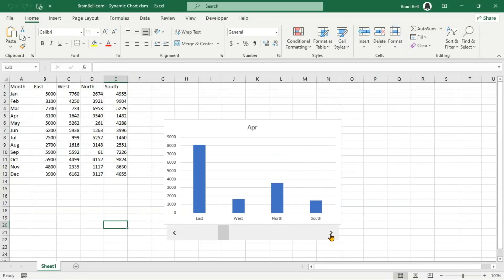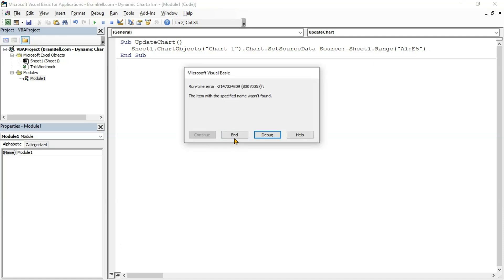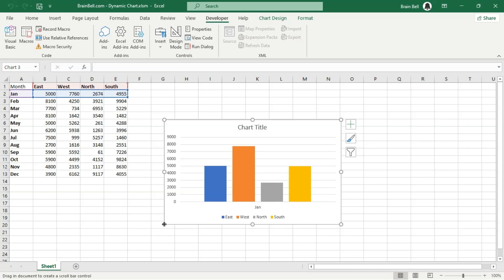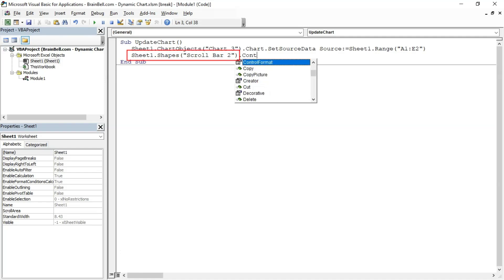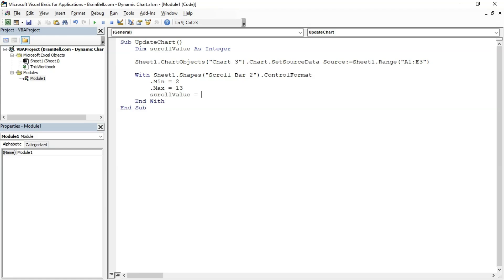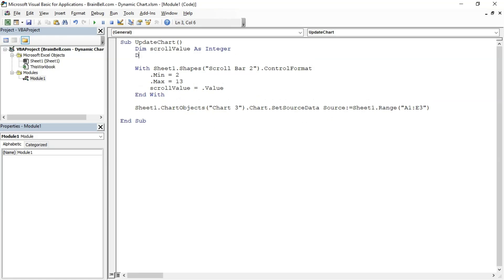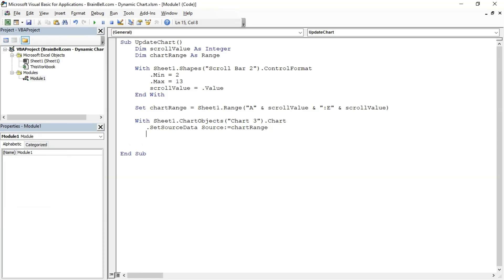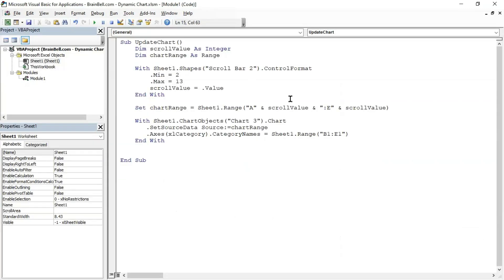Create Interactive Excel Charts with Scroll Bar and VBA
Dynamically Update Charts on Scroll with VBA
In this video I’ve explained how to change a chart's source data and category axes using VBA. I also covered how to insert a scroll bar and assign it a macro. Each time you use the scroll bar, it triggers a subroutine that gets the scroll bar value, manipulates it, and creates a new chart range based on that value. This process results in a dynamic chart that updates as you scroll.

00:00 Introduction
00:15 Modify Chart Data Range with VBA using Chart.SetSourceData Method
01:45 Enable the Developer Tab
02:00 Insert a Scroll Bar (Form Control)
02:52 Access and Modify Scroll Bar Properties with VBA (Current, Minimum, and Maximum Values)
04:38 Connect the Scroll Bar to VBA Code for Automatic Execution
05:03 Create a Dynamic Range Using the Scroll Bar Value so using the Scroll Bar Updates the Chart in Real-Time
05:58 Set the Chart's Category Axis with VBA
06:54 Completed Dynamic Chart in Action